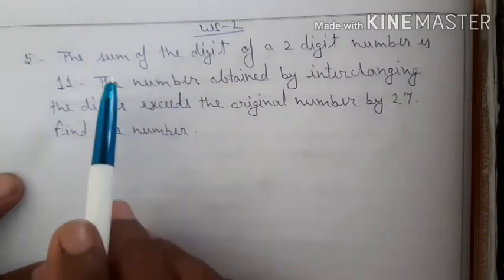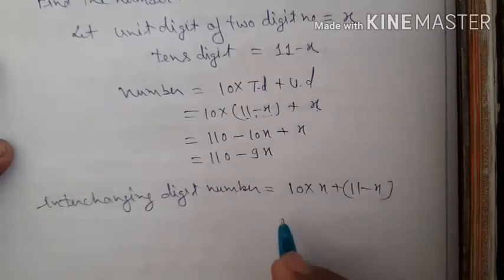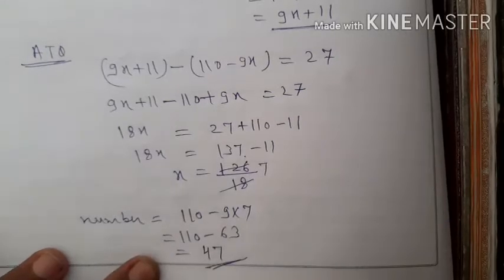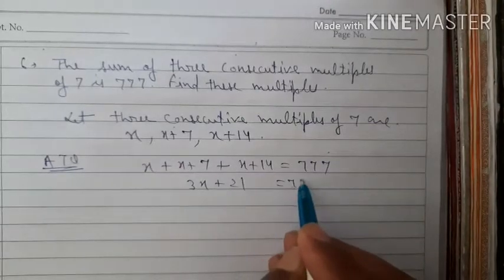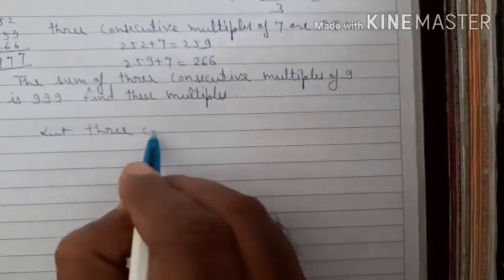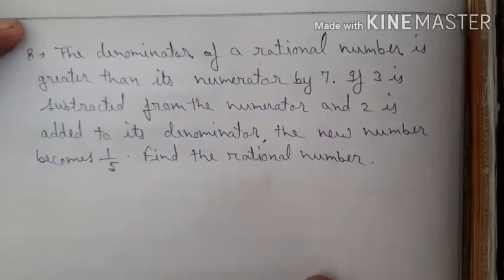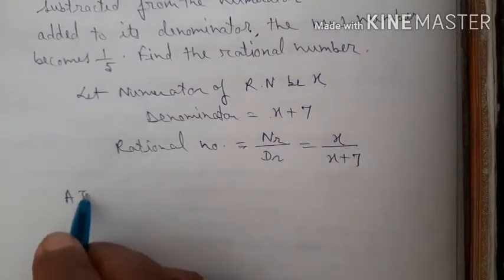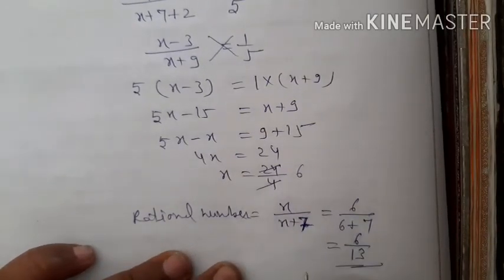DAV/CLASS VIII/ MATHS/ LINEAR EQUATION IN ONE VARIABLE/ WS2 QNO. 5 TO 7